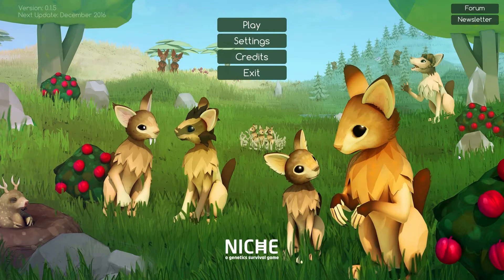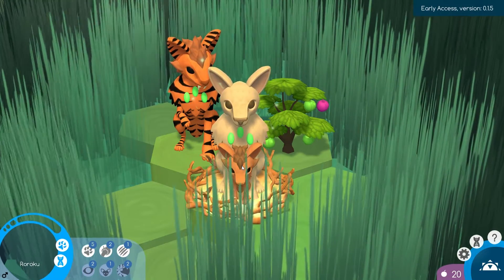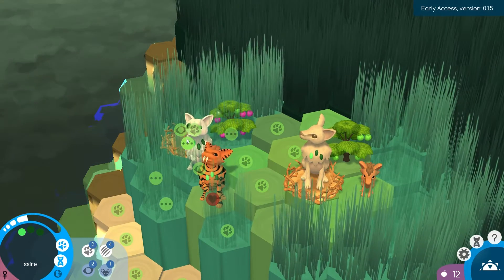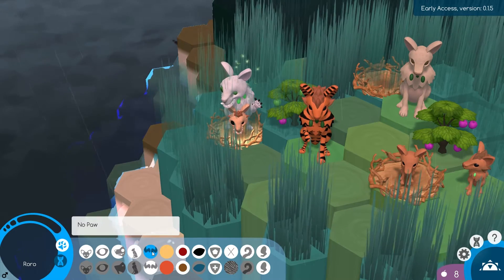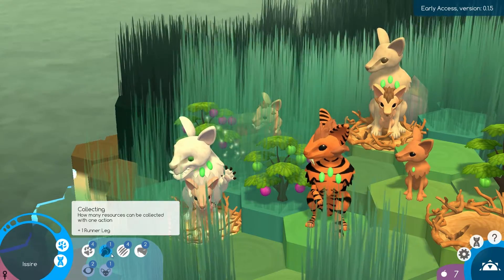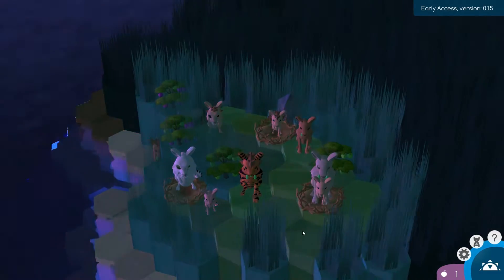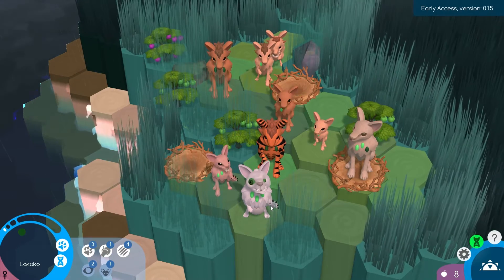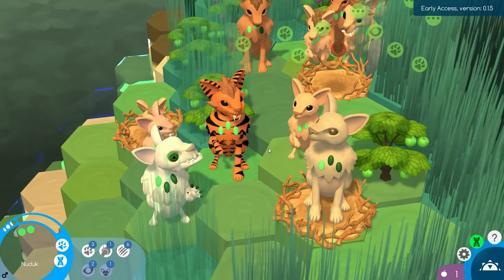Trouble Blooming | Niche | Ep. 1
🐾 • Niche is a digital board game about genetics, heredity and evolution. Join Erose as she shapes her own animal tribe and finds an ecological niche for it to live in. Trying to keep her tribe alive against dangers, such as hungry predators, climate change and spreading sickness.

🌹• Erose's Links •🌹